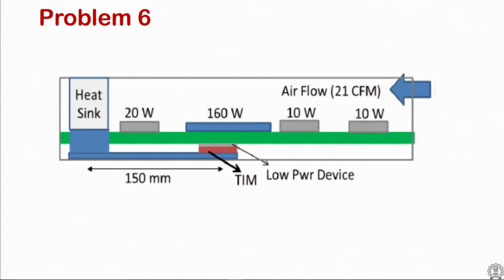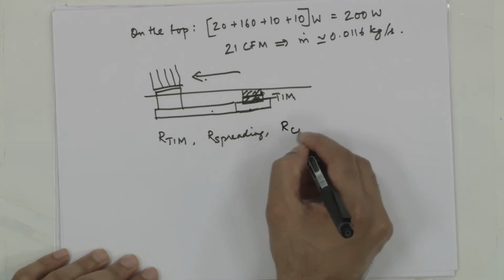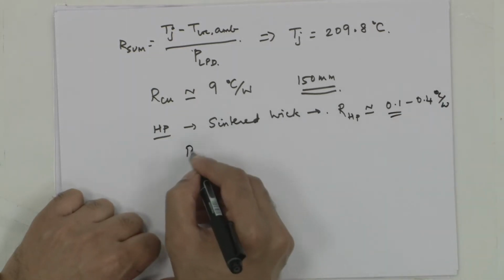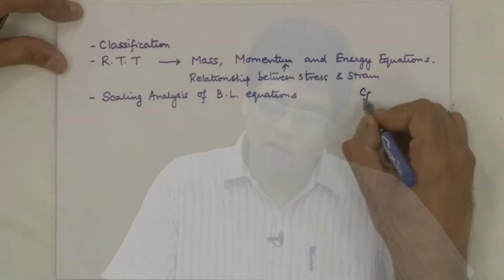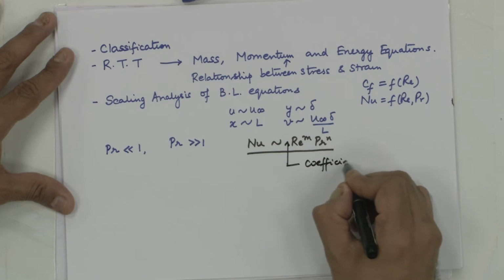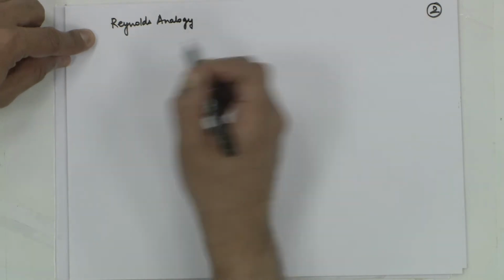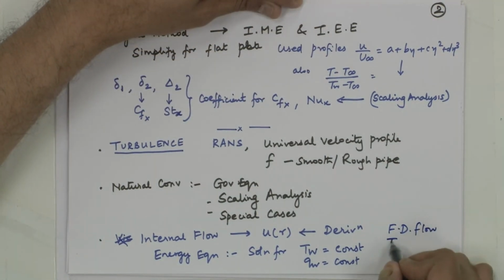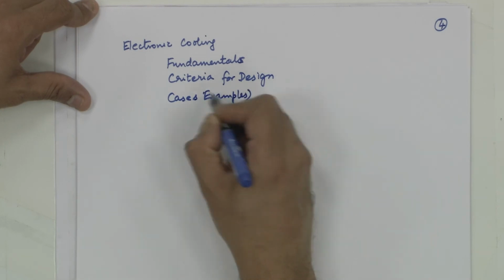Arpit Lec 72